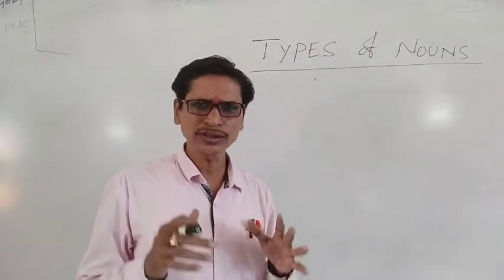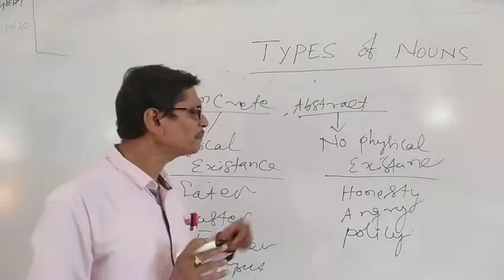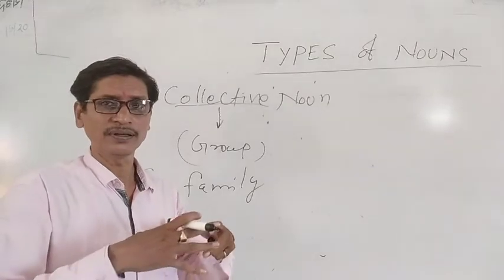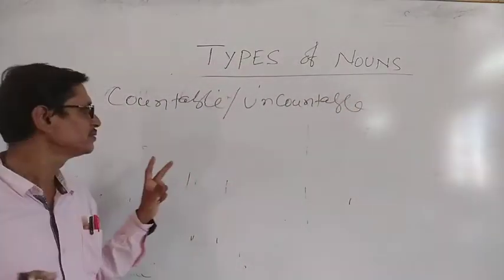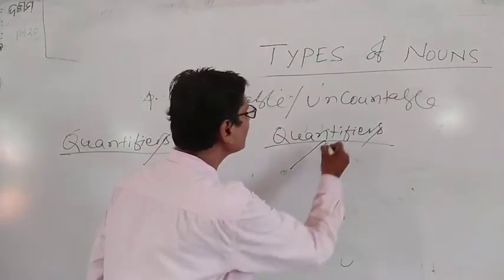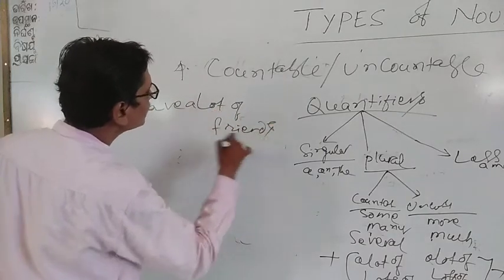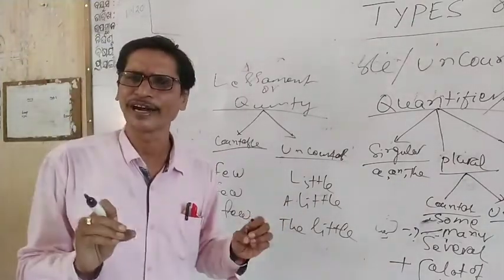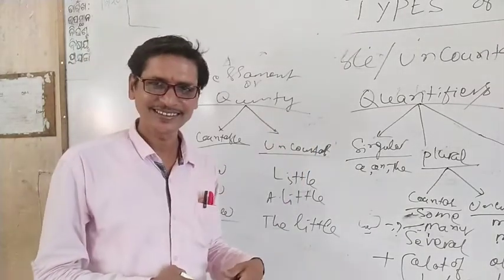Types of Nouns class 2 CHSE FC by Durga Guruji